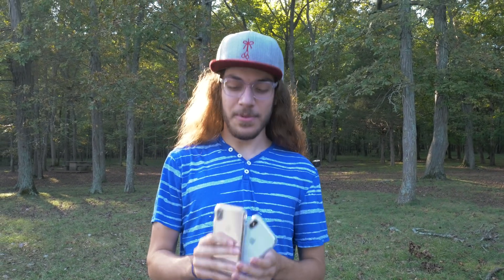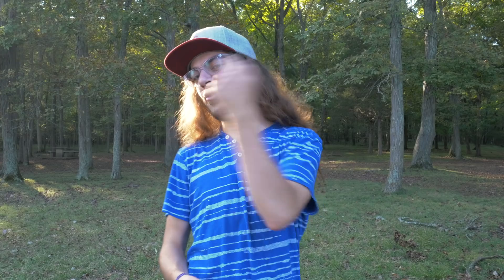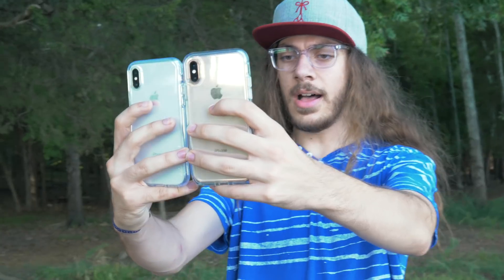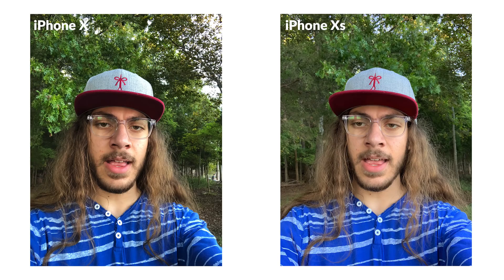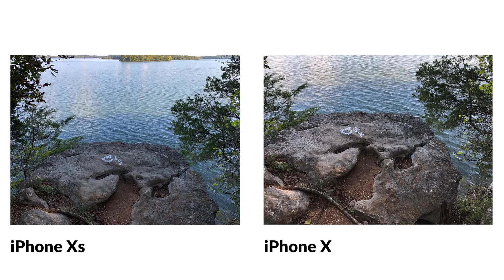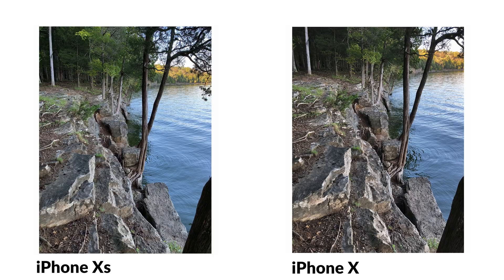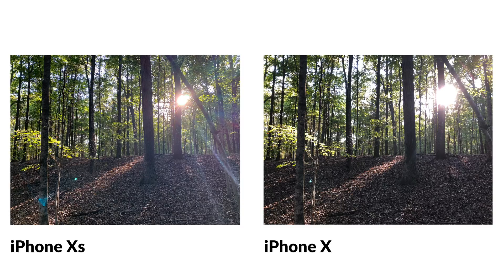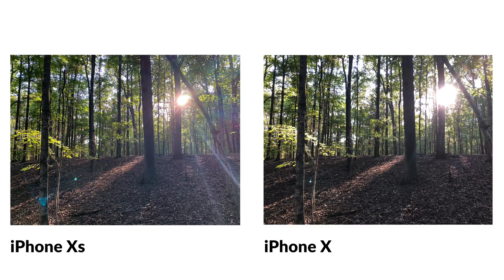iPhone XS vs iPhone X Blind Camera Test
The iPhone XS and iPhone X are nearly identical. With so much similarity, is the "upgrade" in the iPhone XS enough to show a difference in a blind camera test?